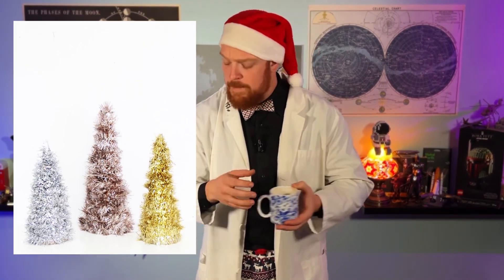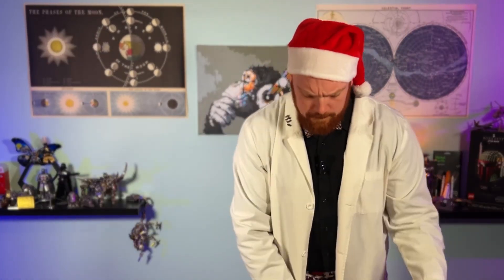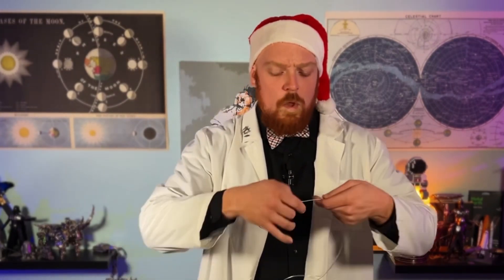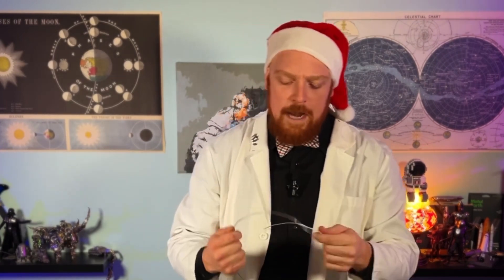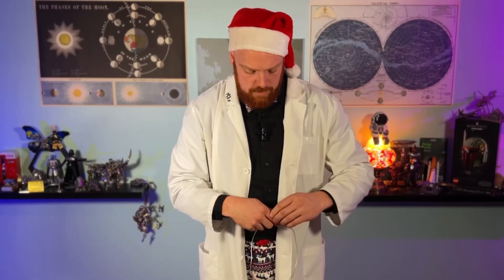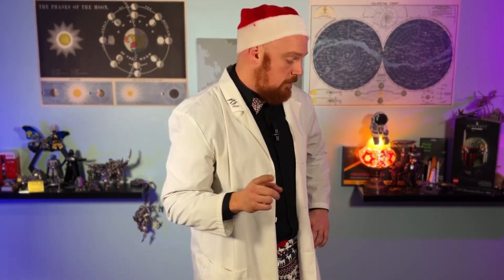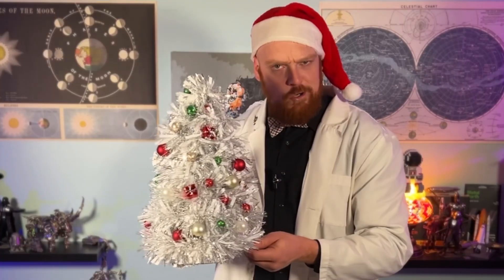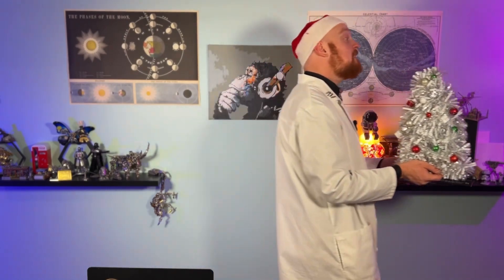Making the best Tree!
Hello everyone and welcome to Groove Builders, The show where we create together!

Are you struggling to find the perfect Christmas tree for your holiday celebrations? Well, have no fear because I have a unique and creative solution for you! In this video, I'll show you how to build a stunning Christmas tree using nothing but wire, garland, and some balls of jolly.

That's right, with just a few simple materials, you can create a tree that will impress even the most seasoned of time travellers. The wire serves as the structure for the tree, while the garland acts as snowy pine needles and the ball of jolly add a pop of colour.

So don't let a lack of a traditional tree hold you back from celebrating the holidays in style. Join me as I show you how to build the ultimate Christmas tree or… puff?

***Materials***

Wire

Garland

Holiday bits

00:00 - Intro
01:14 - The plan
03:34 - The start
05:50 - Foreshadowing and lock
08:21 - Measuring up
09:00 - Top ring
13:30 - Wrap time
14:14 - Ornament time
1710 - Christmas puff

Keep building￼!￼